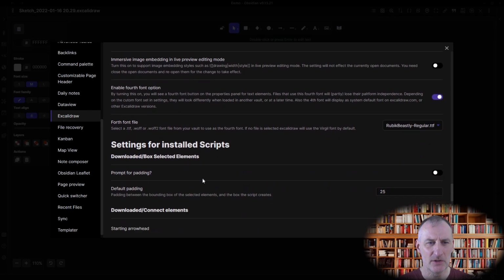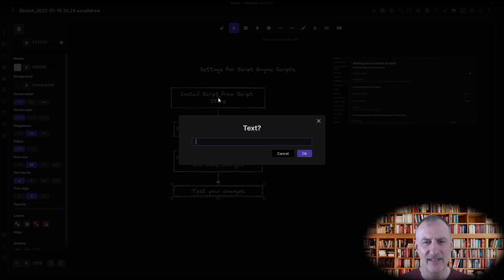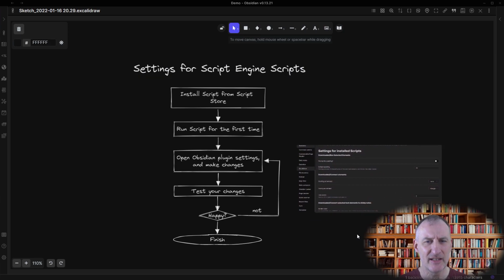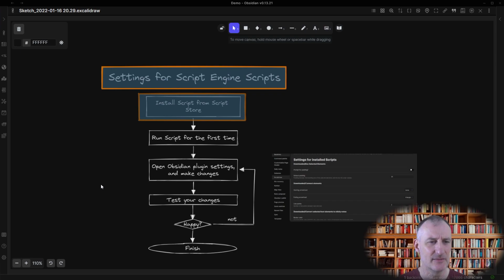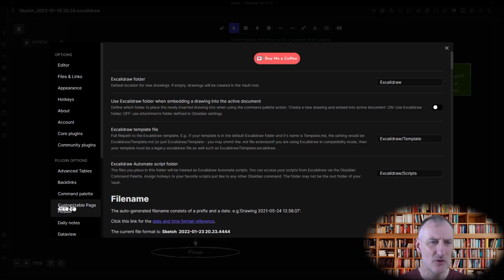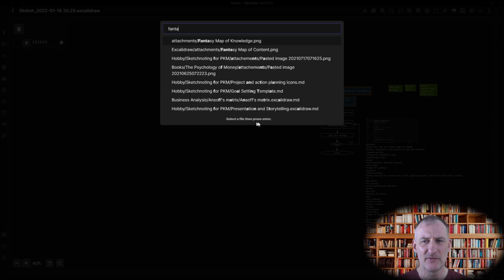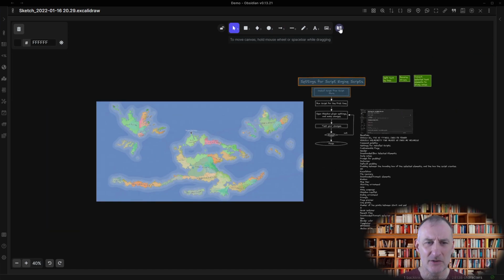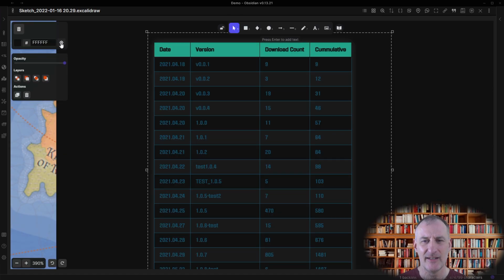Obsidian Excalidraw Automation Showcase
Timestamps
00:00 Intro
00:15 Settings for installed Excalidraw scripts ***
00:43 script: Add Next Step in Process
01:35 script: Change shape of selected elements
01:48 script: Connect elements
01:57 script: Elbow connectors
02:15 *** Excalidraw Script Store ***
03:00 script: Darken background color & Lighten background color
03:12 script: Modify background color opacity
03:50 script: Split text by lines
03:58 script: Convert selected text elements to sticky notes
04:10 *** Obsidian Customizable Page Header  Plugin ***
04:35 script: OCR - Optical Character Recognition
04:49 script: Zoom to fit selected elements
04:55 script: Reverse Arrows
05:06 script: Set Grid
05:17 script: Add Link and Open Page
06:07 script: Set Stroke Width
06:37 script: Create new markdown file and embed into active drawing